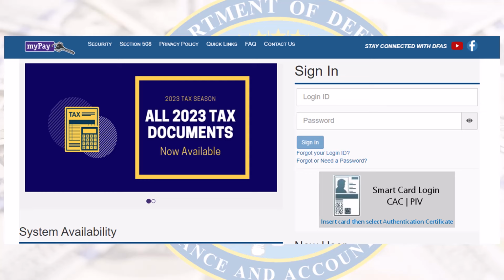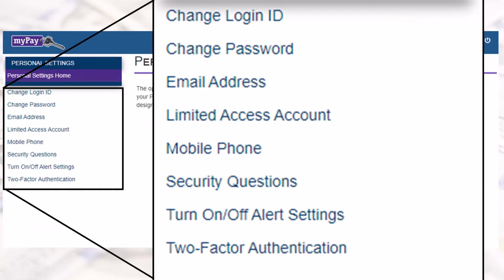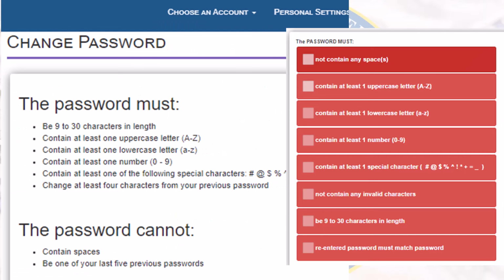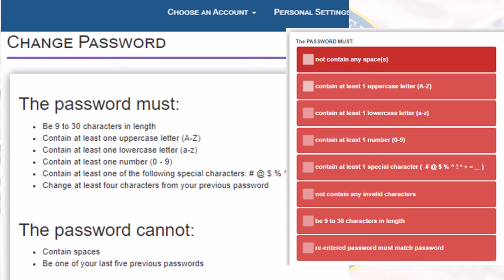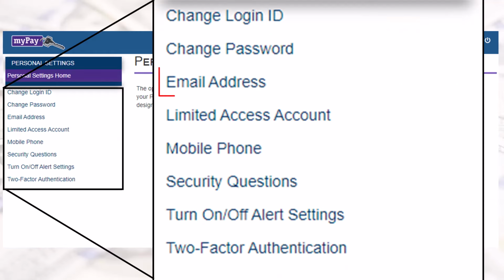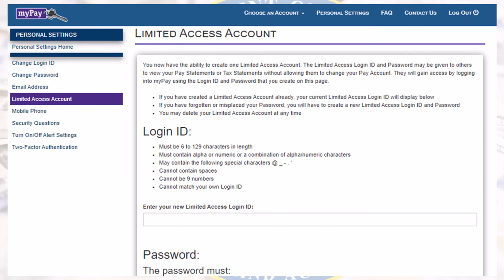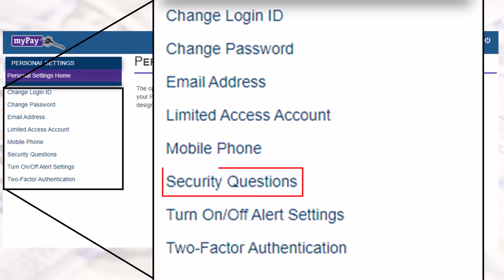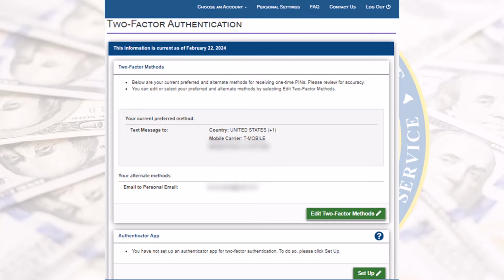Military Transition: Update Your MyPay Contact Info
After you retire or transition out of the military, you are still going to need access to DFAS's MyPay.  So make sure your info is updated before you start terminal leave.